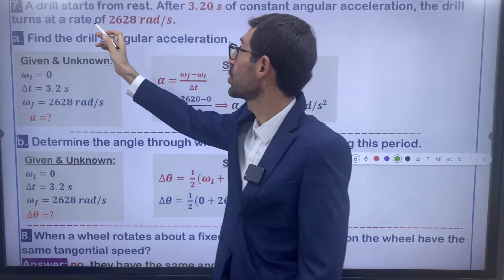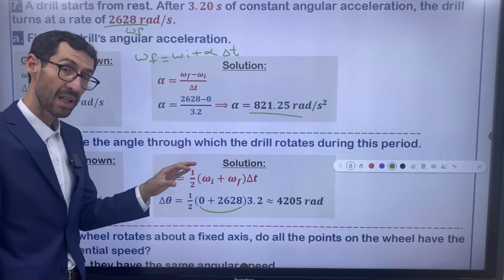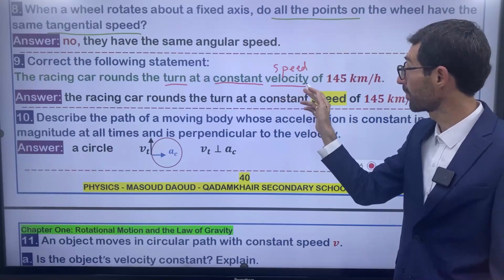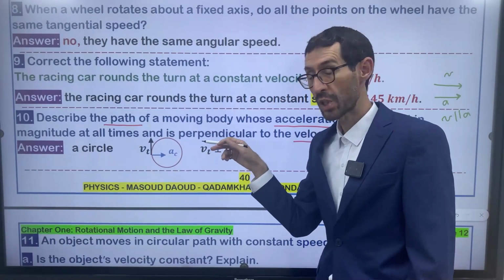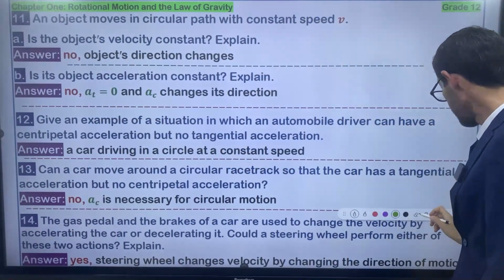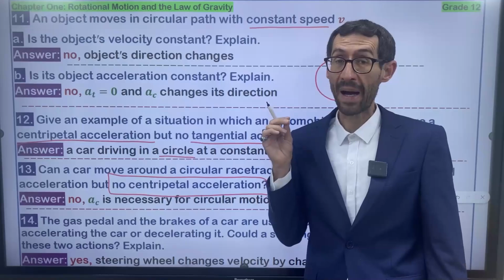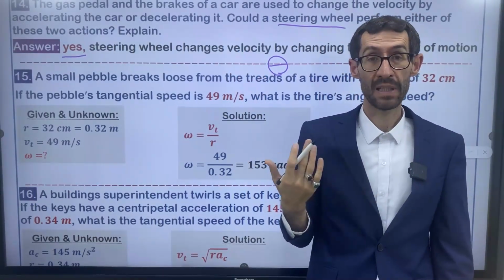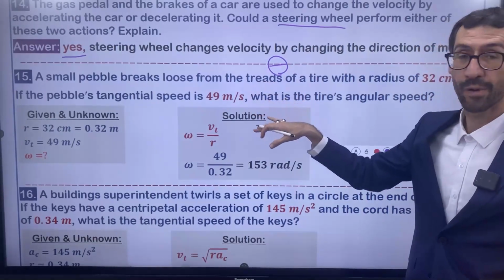CHAPTER 1 (REVIEW and ASSESS ) part 2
In this video, I will complete the solution of the questions of (Review and Assess) of chapter one for the student book.
I will start from question 7 and end at question 14.